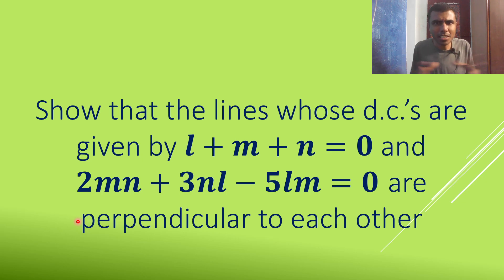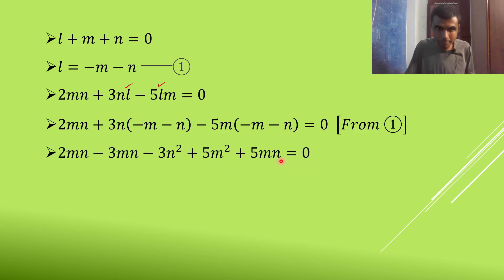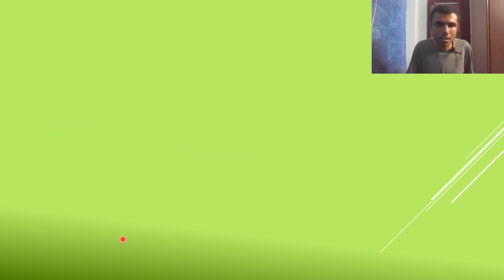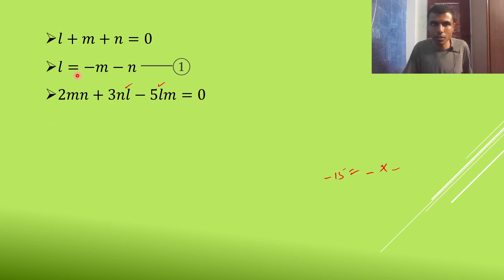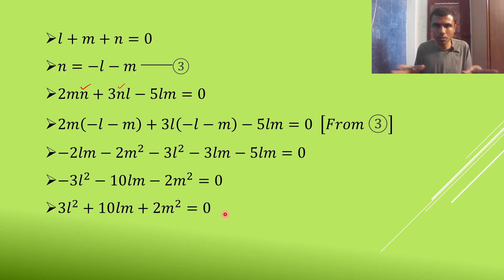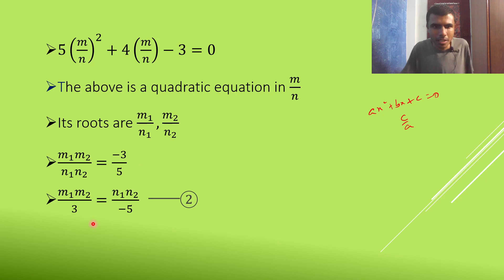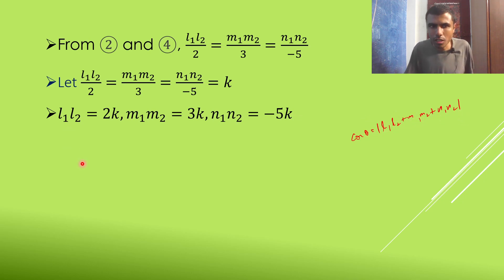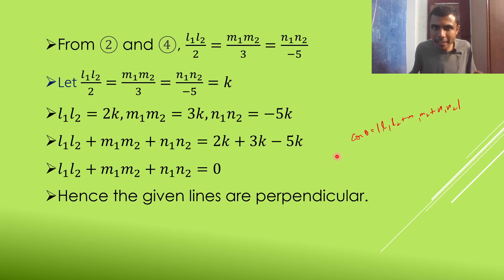Direction Cosines and Direction Ratios Question 5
l+m+n=0 2mn+3nl-5lm=0
Show that the lines whose dc's are given by l+m+n=0 and 2mn+3nl-5lm=0 are perpendicular to each other.
Maths 1B Important question